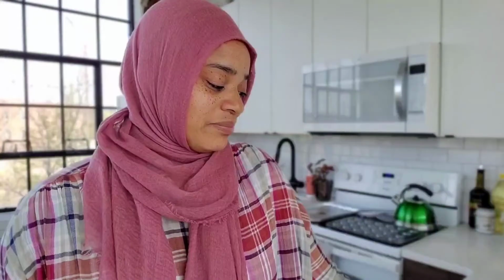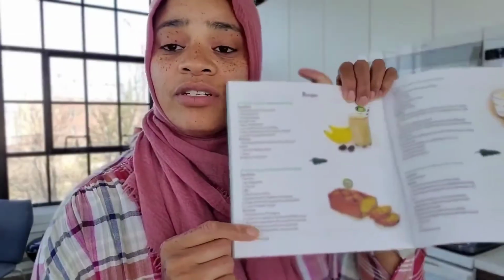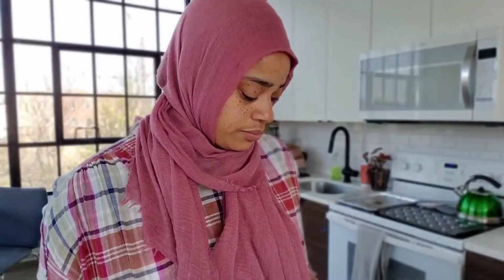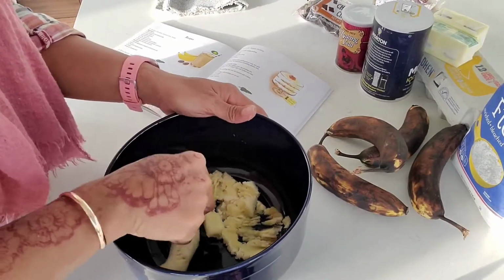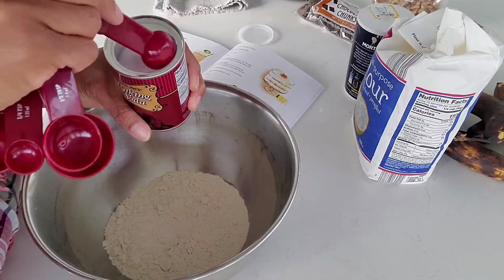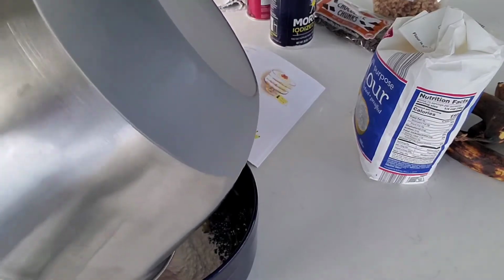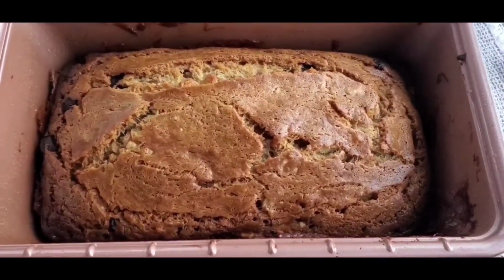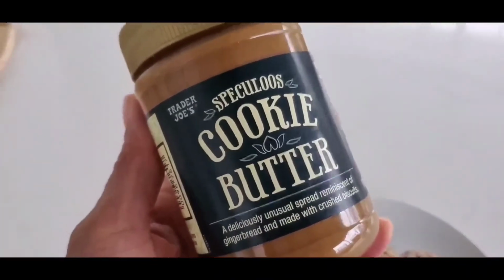Follow up Activity ~ The Blessed Bananas/BANANA BREAD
We're revisiting the book, The Blessed Bananas with a follow up activity...making banana bread! 🍌🍞 😋 Kids, please get your parents' permission FIRST if you would like to bake along!